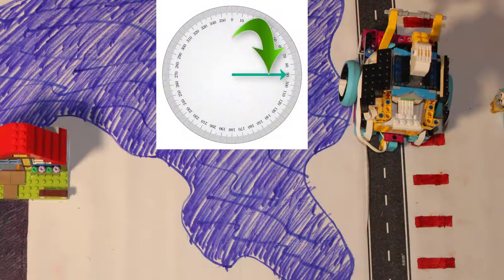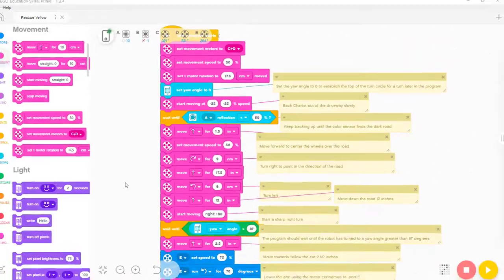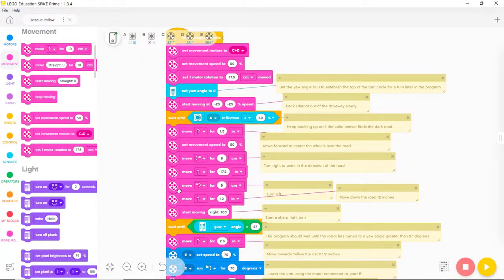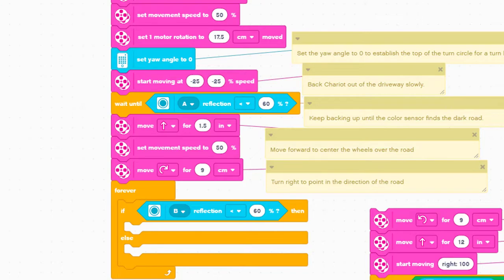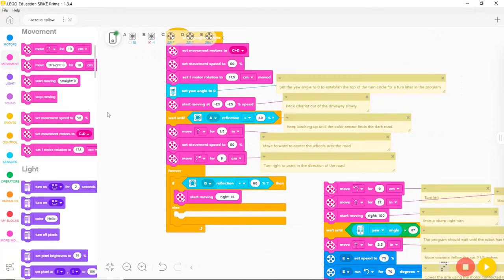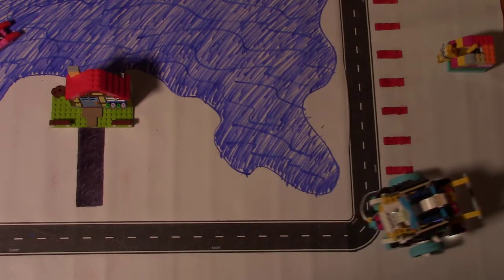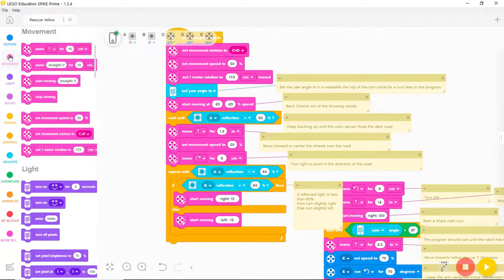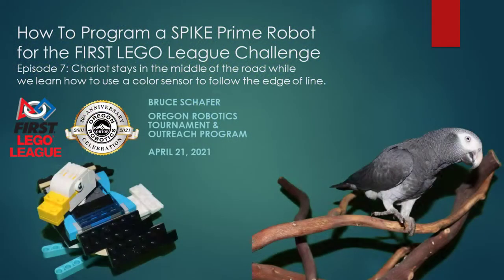Episode 7: Line Following. How to Program a SPIKE Prime Robot for FIRST LEGO League Challenge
In this episode we use line following to help Eaglet's Chariot robot stay in the middle of the road as it goes to rescue Yellow the cat.  We use a color sensor to follow the edge of the road.  We also learn how to add comments to programs to make them easier to understand by team members and judges.